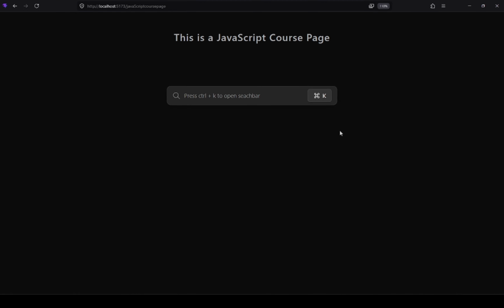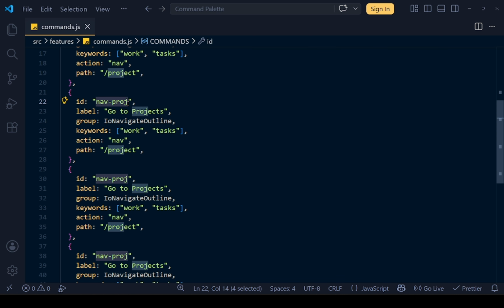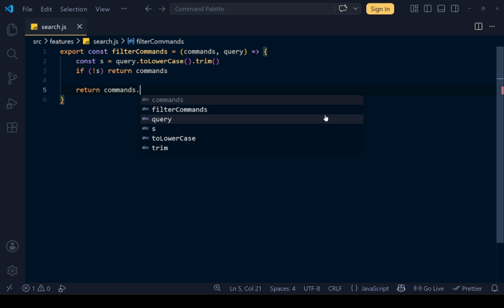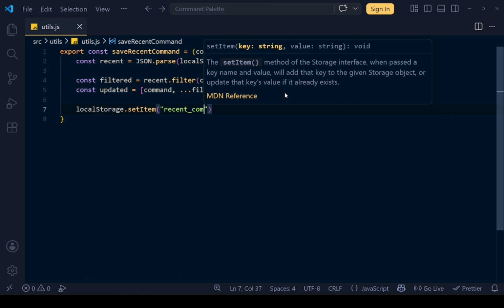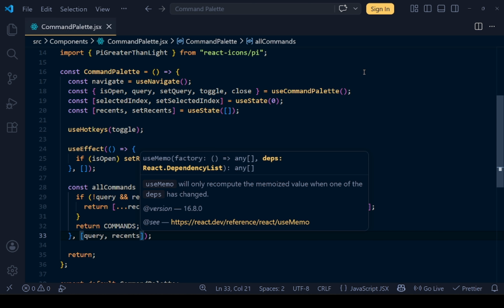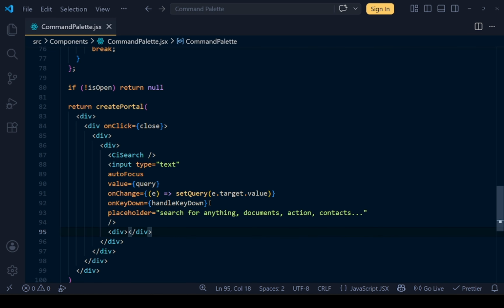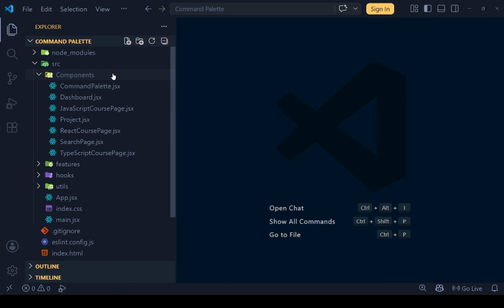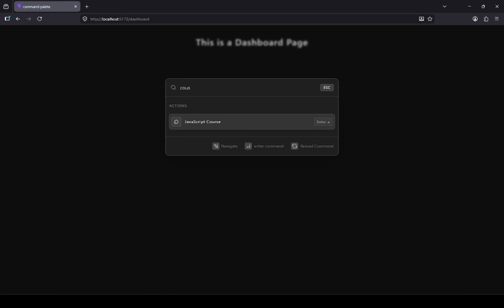Build a Command Palette in React JS | Spotlight Search for Your Website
Learn how to build a command palette from scratch, providing full desktop customization with just your keyboard. This video focuses on boosting your productivity by mastering essential keyboard shortcuts and computer shortcut keys. It's a must-watch for anyone looking to optimize their workflow in Windows 11.

📌 Chapters
00:00 - Intro & Website Preview
01:00 -  Setup Project
07:26 - Seach Page
08:20 - Command Palette
14:10 - Routing
16:16 - Final Preview